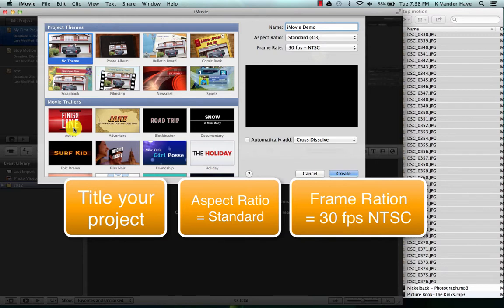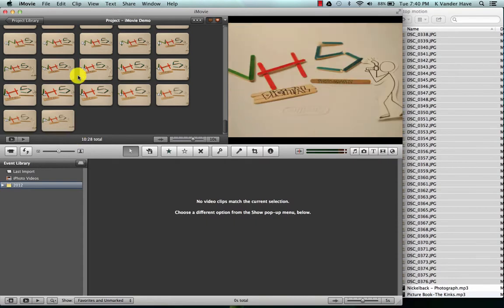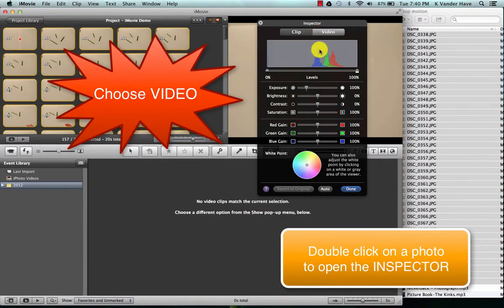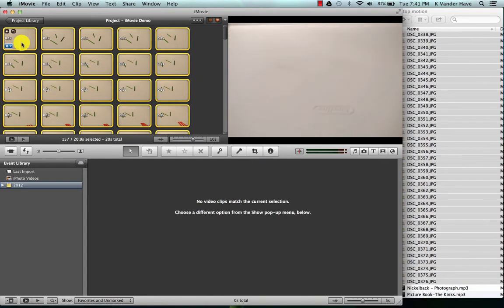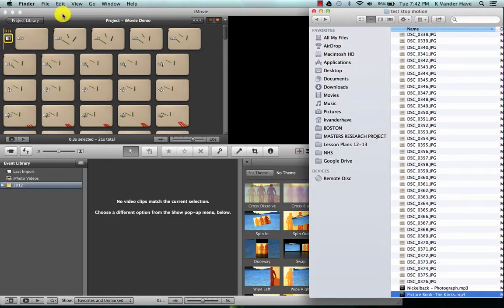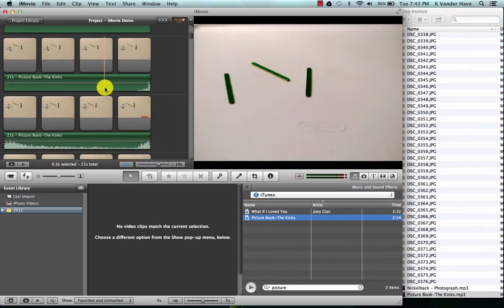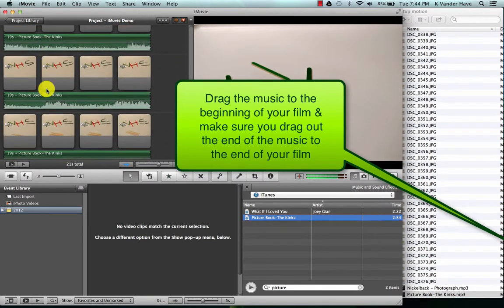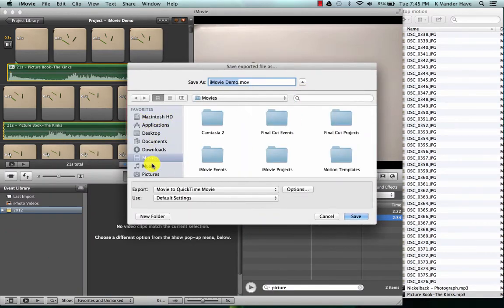iMovie Demo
0:05 Start a New Project
0:51 Add photos
1:17 Change duration of photos
1:57 Fix white balance/contrast
2:39 Add transitions fade in/out
3:27 Add music
4:14 Clip music
5:27 Fade in/out music
5:56 Save your project as a MOVIE file